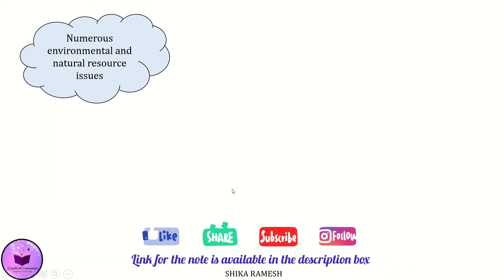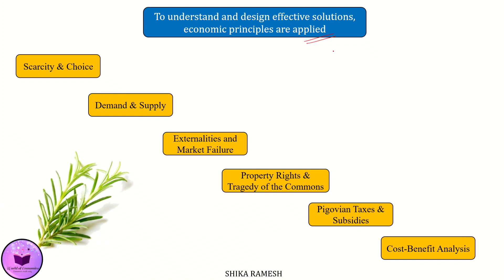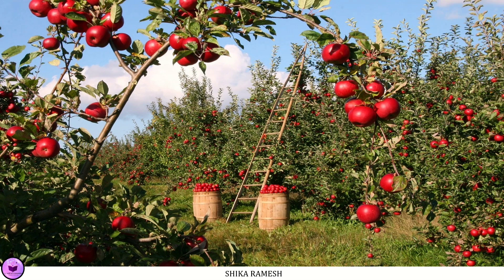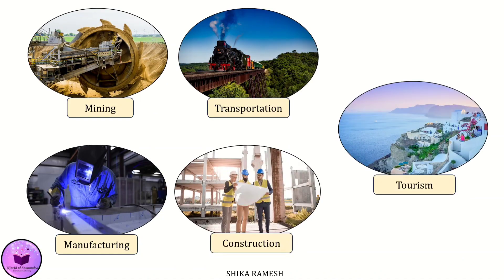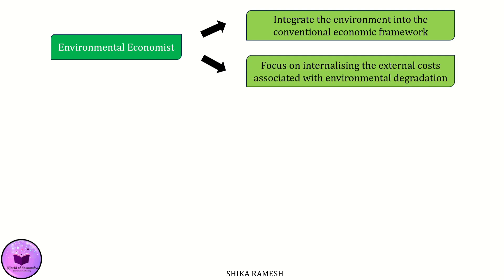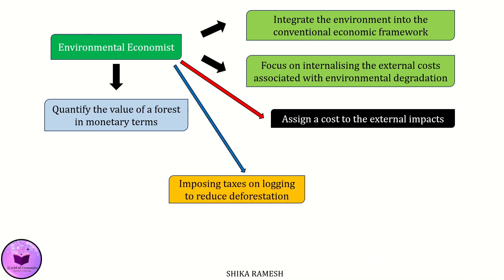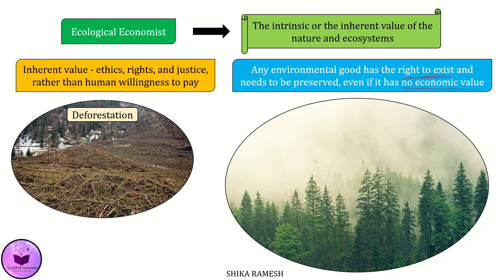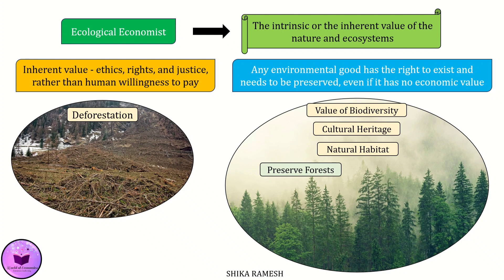Introduction to Environmental Economics and Ecological Economics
📚Kindly click this link for the notes on Environmental and Ecological Economics and its Core Principles

✴️Credits: Images from Pixabay, Unsplash & Pexels